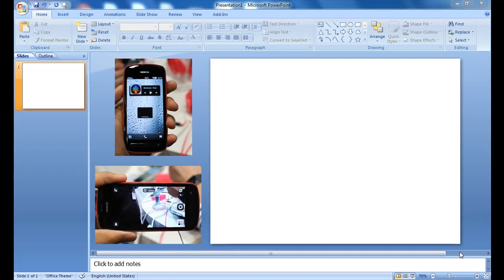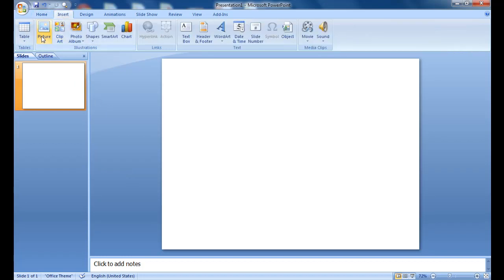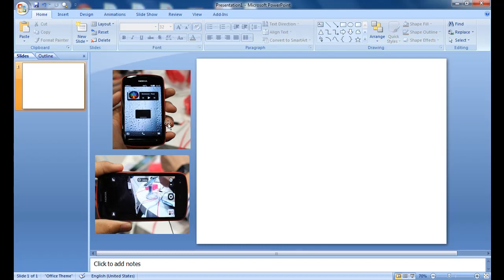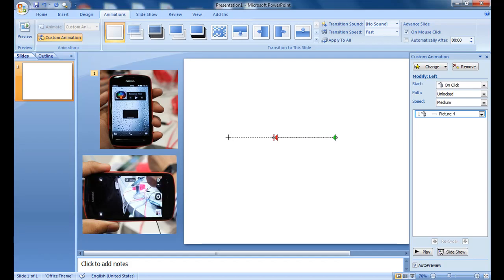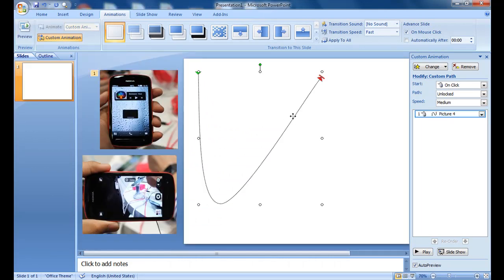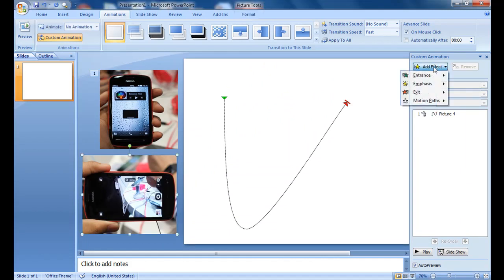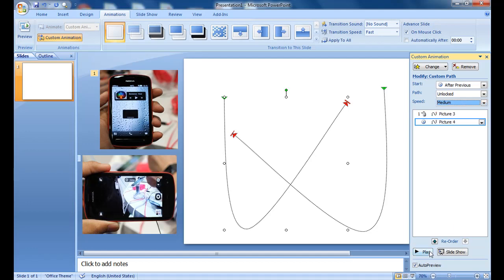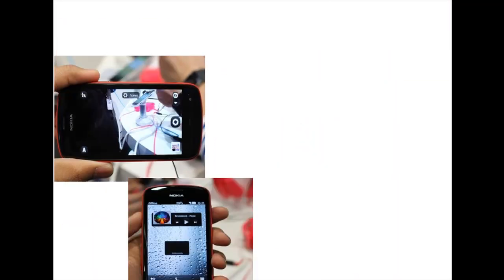How to animate pictures in the powerpoint slideshow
The video tutorial about the Microsoft Powerpoint which demos animation of pictures in a slideshow. Steps are clear and easy to understand.